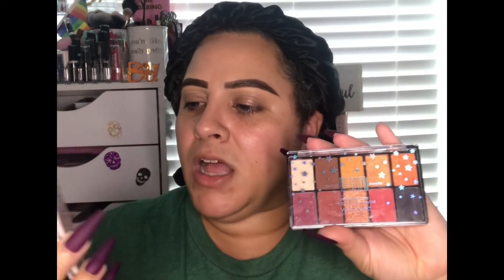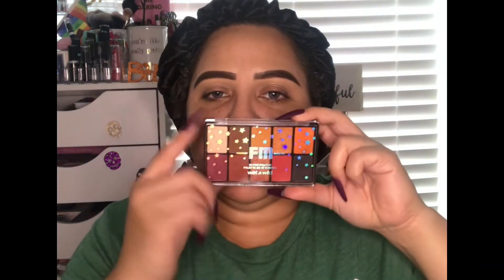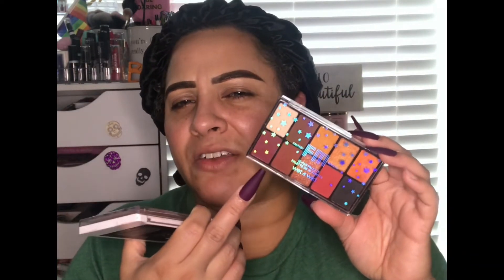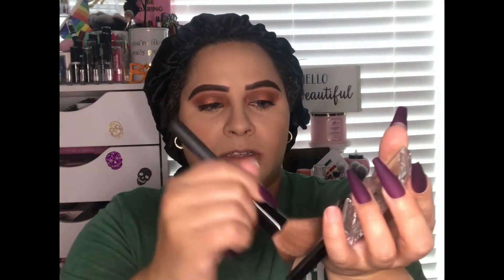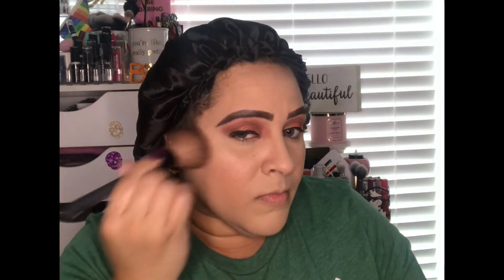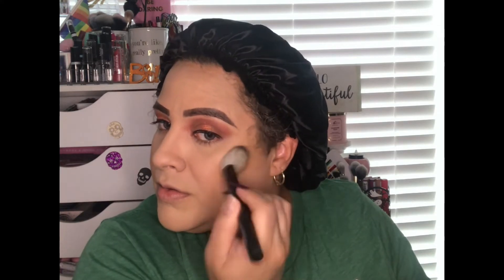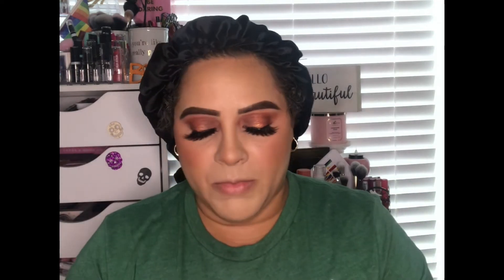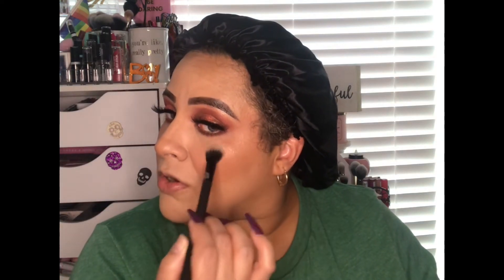Affordable Makeup Under $10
Hello Beauties!!

Today's video is a great video for all you beauties that are thinking about getting into makeup and just don't want to spend so much money, The drugstore has some affordable and great quality makeup. I am so glad to be able to share with you my picks.